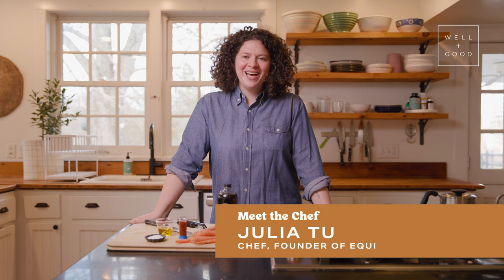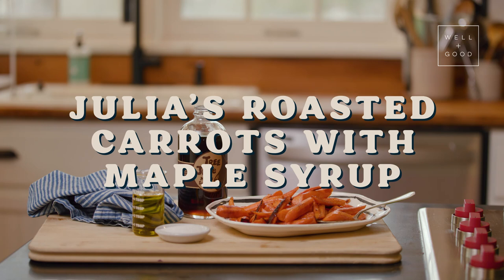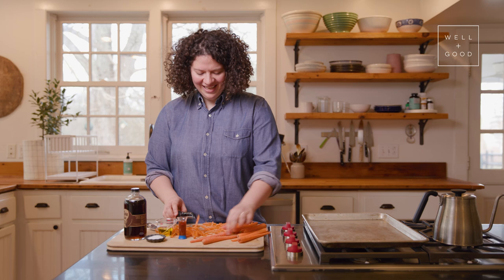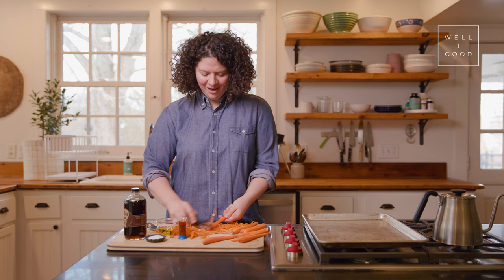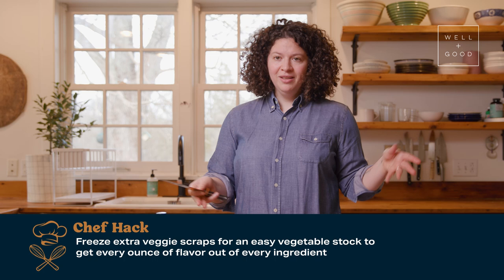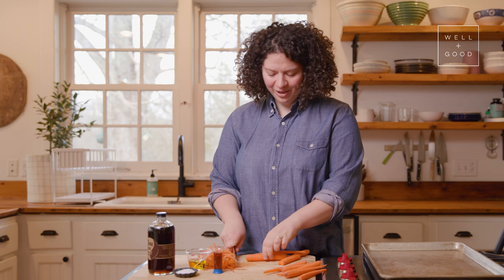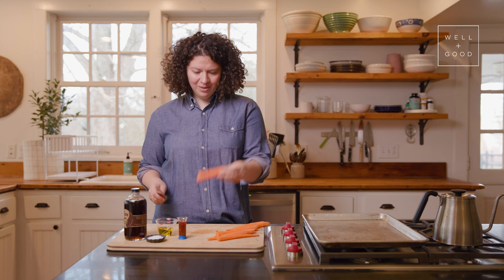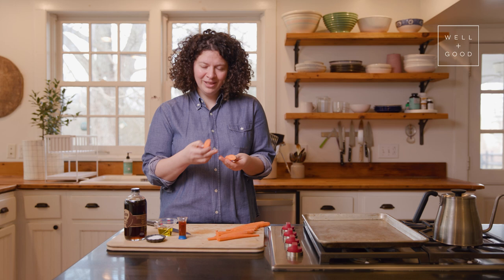These Maple Roasted Carrots Will Be Your New Favorite Veggies | Cook With Us | Well+Good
Step up your veggie game with these maple roasted carrots with hot sauce—you will never want to eat veggies any other way again. This recipe is by Julia Turshen, chef and founder of Equity at the Table, and couldn't be easier to make. Once you try these, you are going to want to try this technique with all of your favorite vegetables.

Want more Julia?

MAPLE ROASTED CARROTS RECIPE:

Ingredients:

8 medium carrots, peeled, cut into 2-inch pieces
2 tbsp extra-virgin olive oil
2 tbsp maple syrup
1 - 2 tbsp hot sauce of your choice
1/2 tsp kosher salt, plus more to taste

Instructions:

Preheat your oven to 425ºF. Place the carrots on a sheet pan and drizzle with the olive oil, maple syrup, and hot sauce. Sprinkle the salt on top and use your hands to mix everything together. Roast, stirring now and then, until browned and tender when tested with a paring knife, about 30 minutes. Serve hot or at room temperature